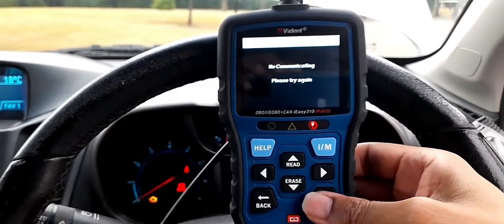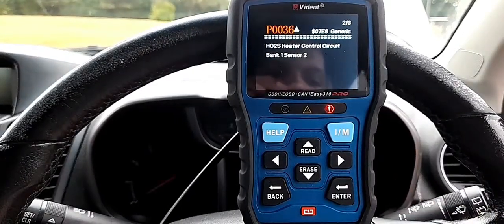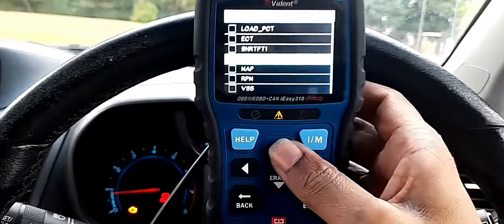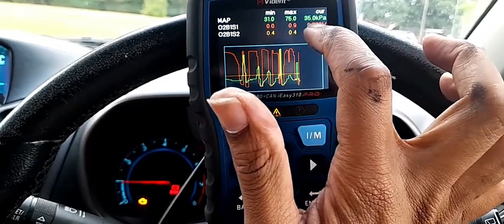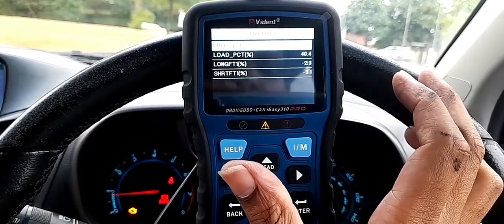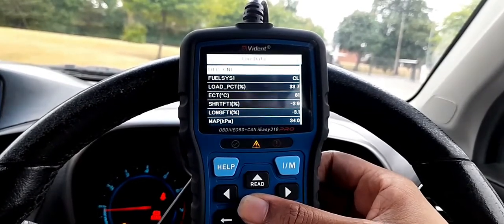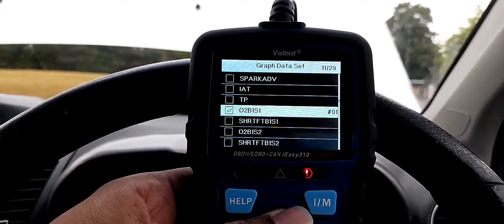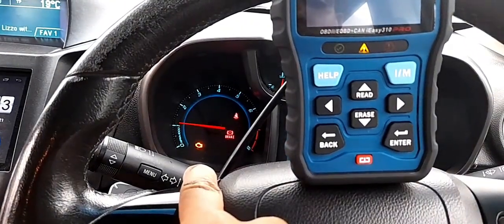Fuel system 1 Open loop Drive | O2sensor bank1 sensor 2 P0036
The P0036 code is a diagnostic trouble code indicating that the heated oxygen sensor (HO2S) control circuit bank 1, sensor 2, is not sending the correct data to the powertrain control module (PCM). For the engine to operate correctly, the engine exhaust should have a specific air-fuel ratio of 14.7 to 1, and it’s the HO2S (oxygen sensor) that detects the oxygen from the exhaust